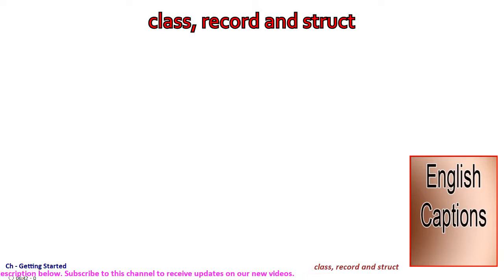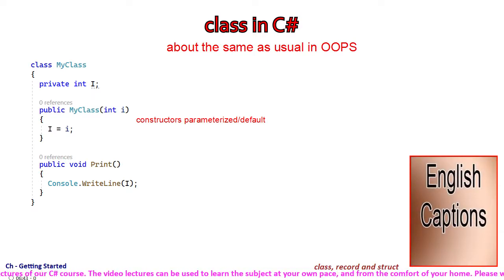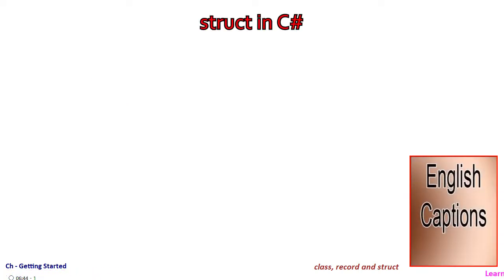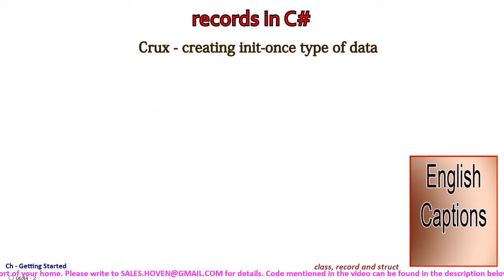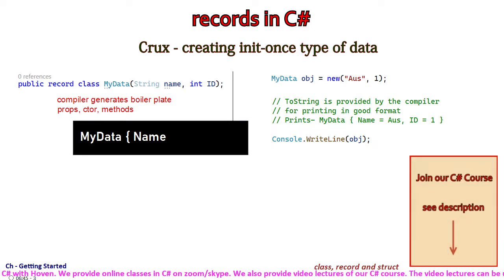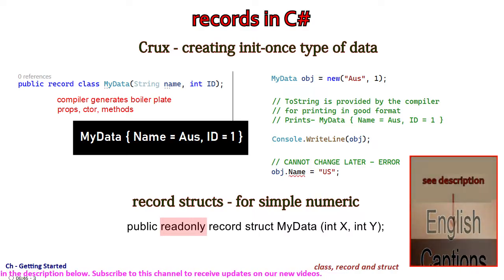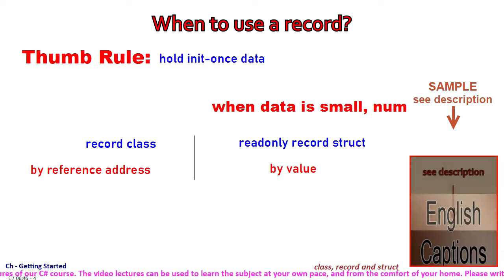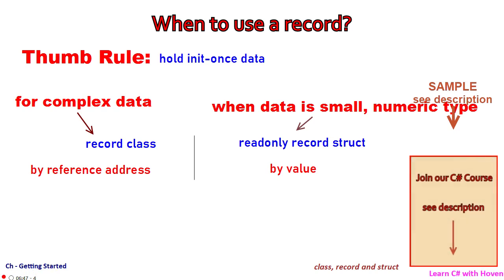class, record and struct | C# Getting Started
LEARN SYSTEMATICALLY!